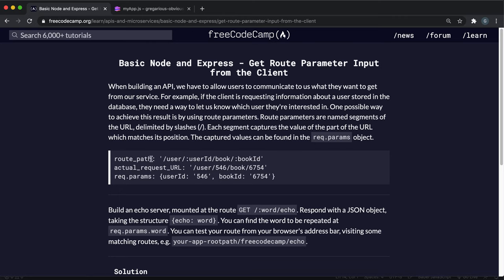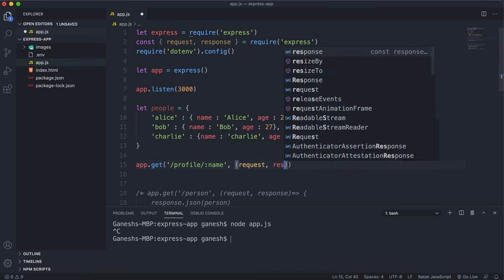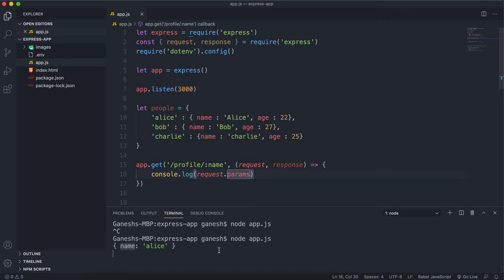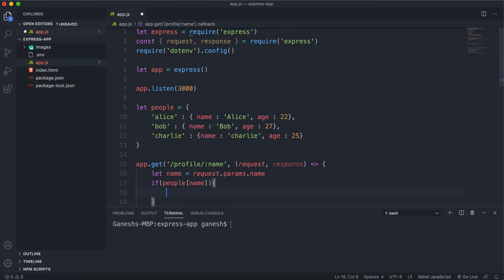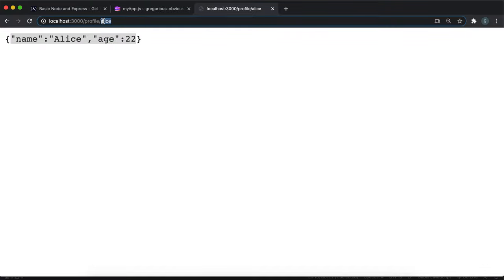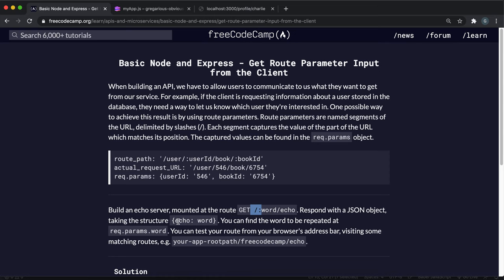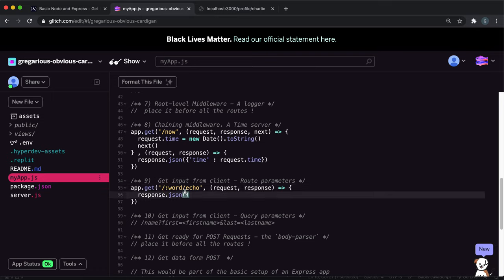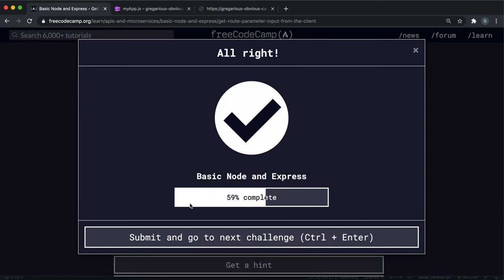09 - Get Route Parameter Input from the Client - Basic Node and Express - freeCodeCamp Tutorial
When building an API or Web App, we would need to capture Inputs in our requests. One way to do this is to extract parameters from the URL. We can specify these with colons (:) and they will be stored in the params object of the request.

Concepts:
Route Parameters
Route parameters are named URL segments that are used to capture the values specified at their position in the URL. The captured values are populated in the req.params object, with the name of the route parameter specified in the path as their respective keys.

request.params
This property is an object containing properties mapped to the named route “parameters”. For example, if you have the route /user/:name, then the “name” property is available as req.params.name. This object defaults to {}.

Middleware
Middleware functions are functions that have access to the request object (req), the response object (res), and the next middleware function in the application’s request-response cycle. The next middleware function is commonly denoted by a variable named next.

app.get()
Routes HTTP GET requests to the specified path with the specified callback functions.

response.json()
Sends a JSON response. This method sends a response (with the correct content-type) that is the parameter converted to a JSON string using JSON.stringify(). The parameter can be any JSON type, including object, array, string, Boolean, number, or null, and you can also use it to convert other values to JSON.